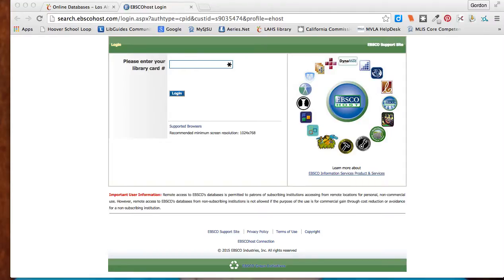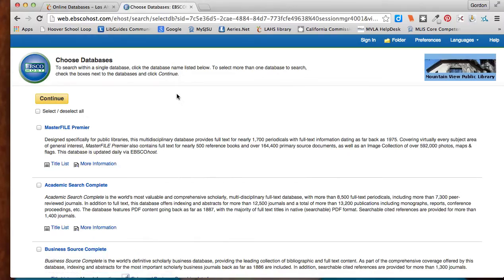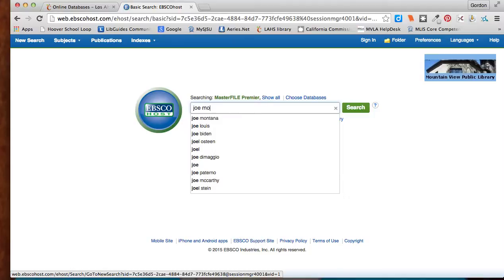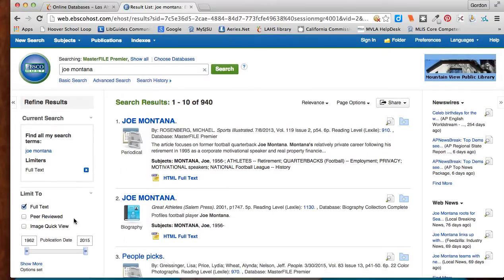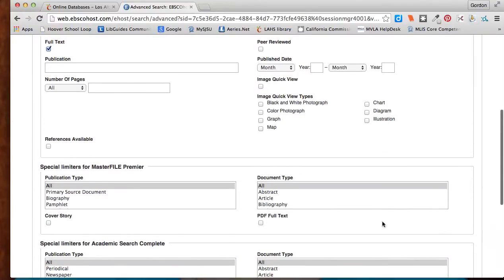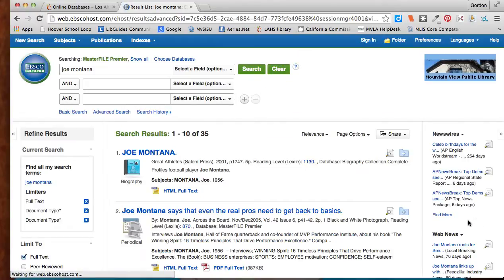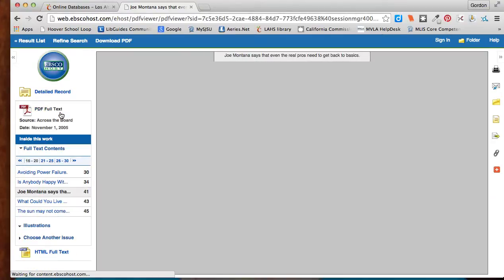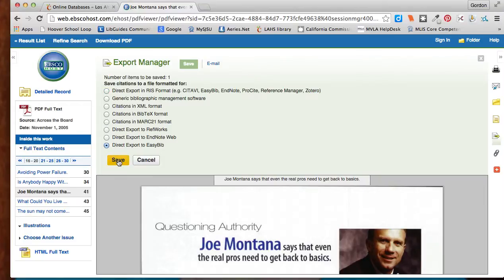Using EBSCO to find Profile information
A short tutorial on how to use EBSCO to find information on a person associated with your Flow Research Project